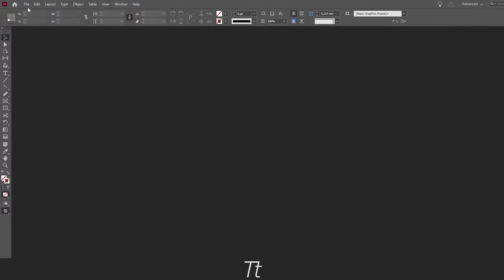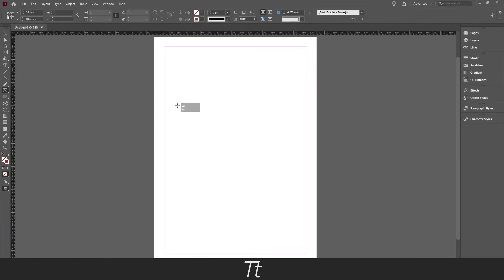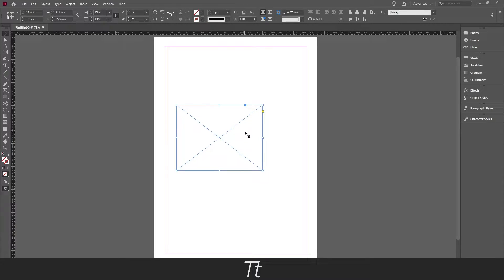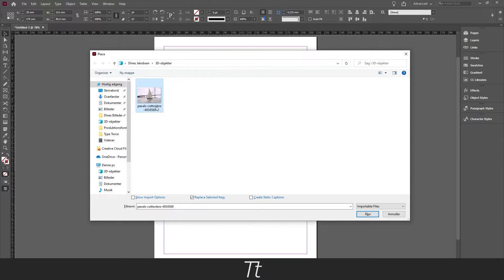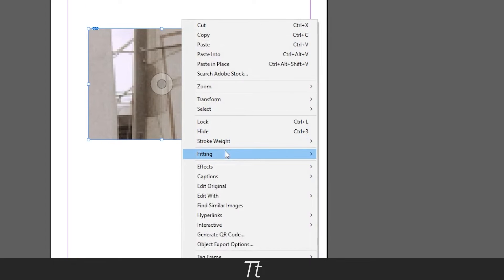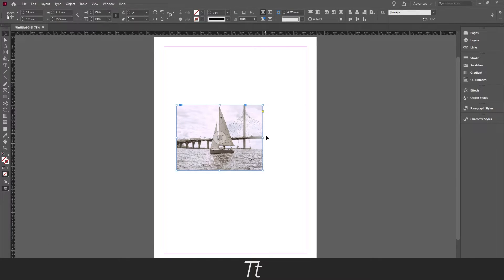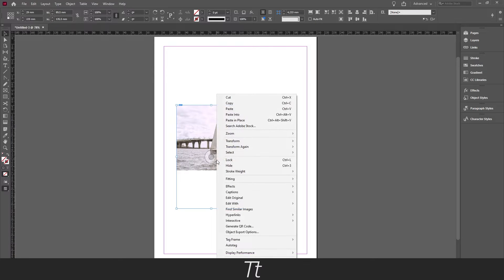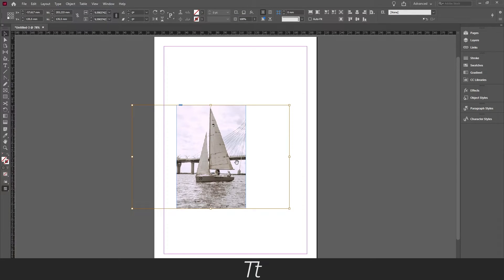How to Add Images in Adobe InDesign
In this tutorial, you will learn how to add/insert an image and use fitting in InDesign